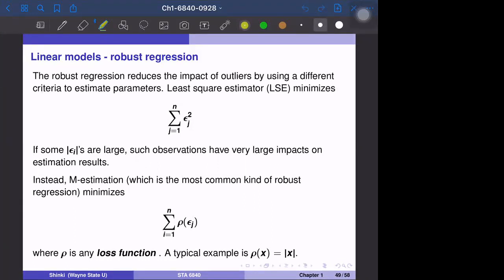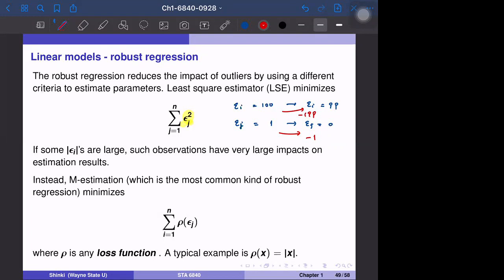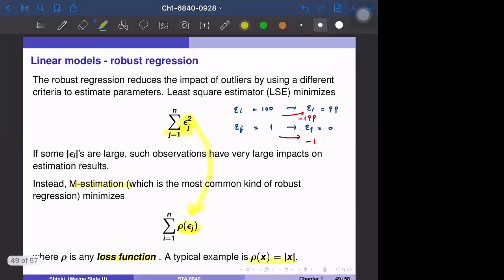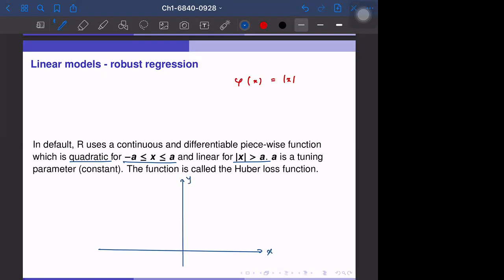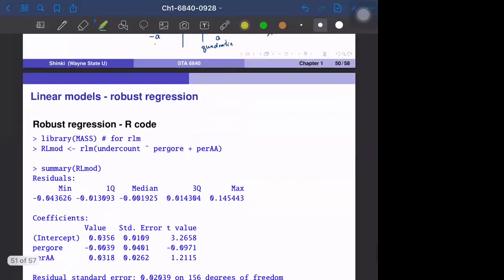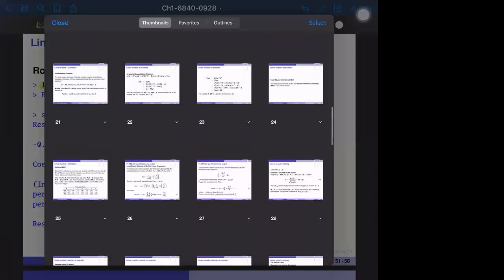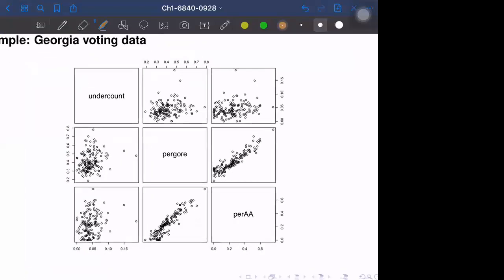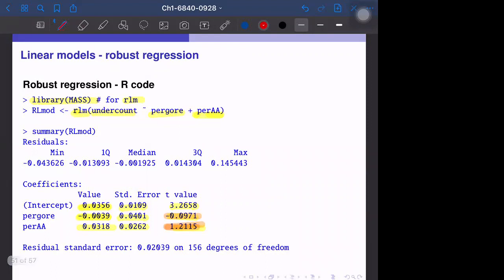6840-09-28-2: Chapter 1- Robust regression